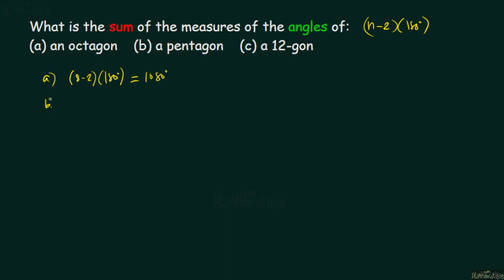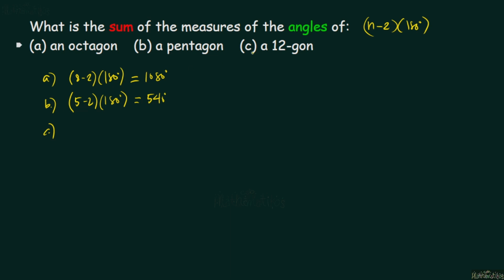Geometry: Polygons | Solved Example No. 2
In this video, we solve polygon problems step-by-step for beginners. Perfect for students learning geometry or preparing for exams. Includes clear explanations, formulas, and guided examples.

In geometry, a polygon is a two-dimensional, closed shape made of straight line segments called sides. It has no curved sides and no gaps, with its sides meeting at points called vertices or corners to form angles. Examples of polygons include triangles, quadrilaterals, and pentagons, which are named by the number of sides they possess.